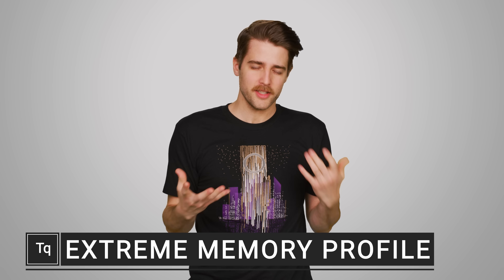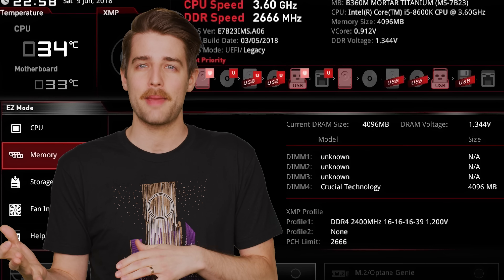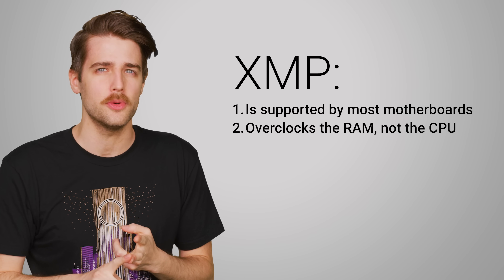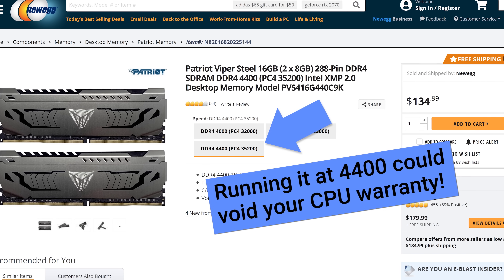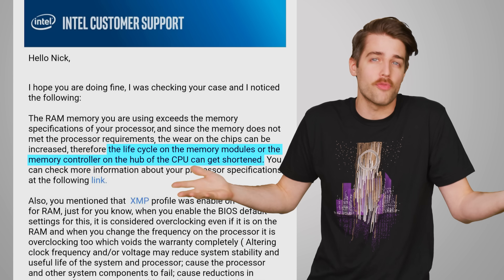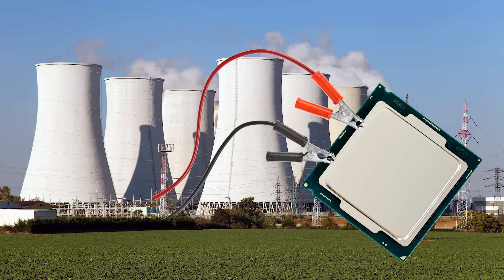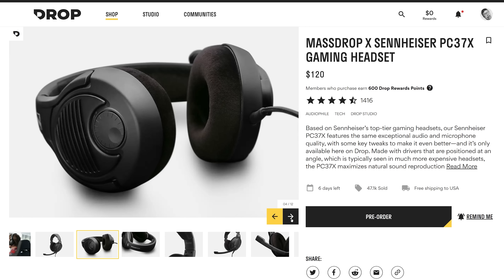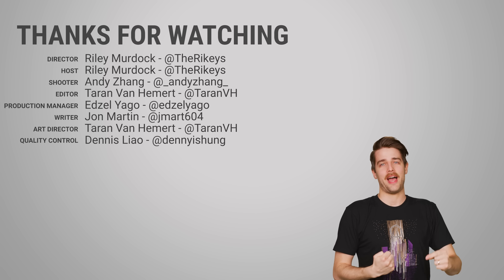Can Memory DAMAGE Your CPU? - XMP Explained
Buy GSkill Ripjaws V
On Amazon (PAID LINK)
On Newegg (PAID LINK)

Buy Patriot Viper Steel
On B&H (PAID LINK)

Why could using XMP void your CPU warranty?